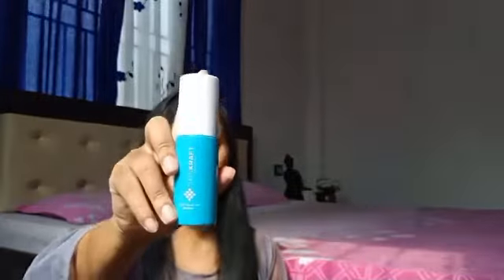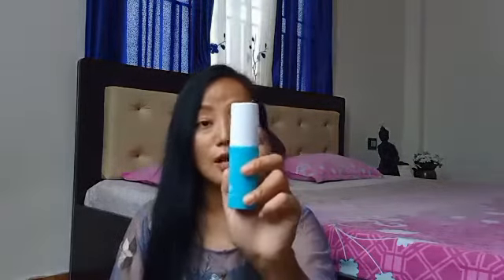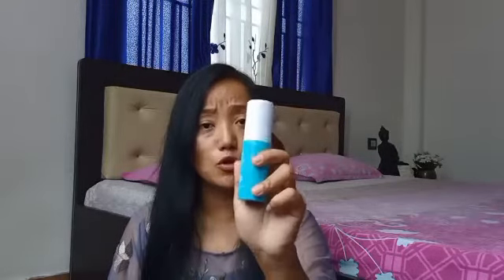100% Honest Review On SKINKRAFT/One Month Of Trial 😠🤫🤔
Hey Everyone.

Today's video is about SKINKRAFT review. This is my honest review after using the product for one month. Stay tune guys my new Vlog is coming soon. Stay happy, healthy and love yourself.